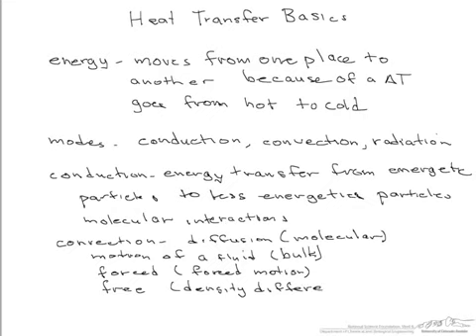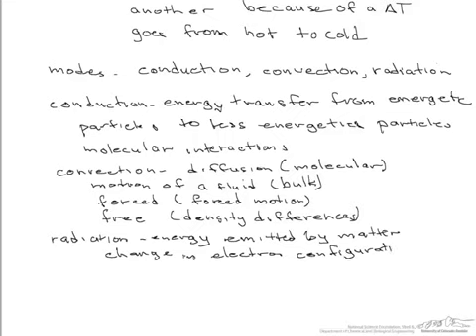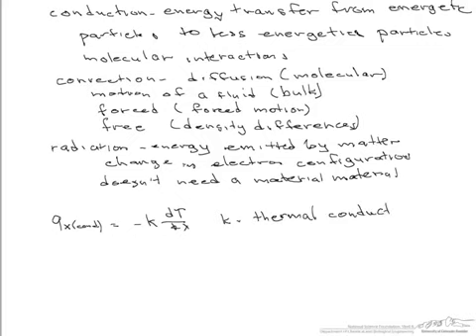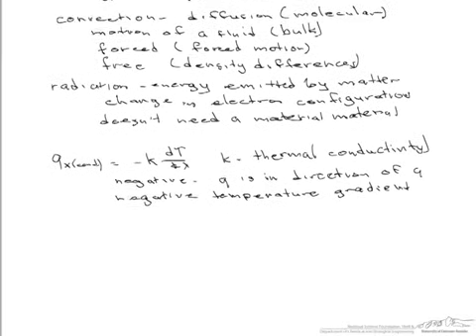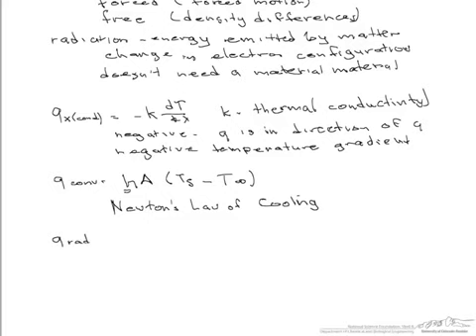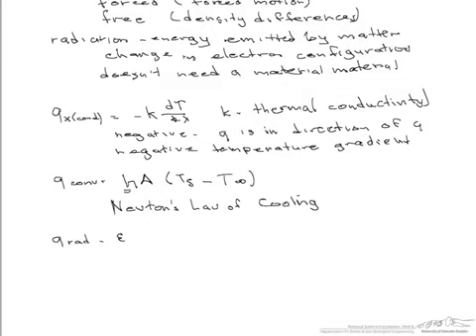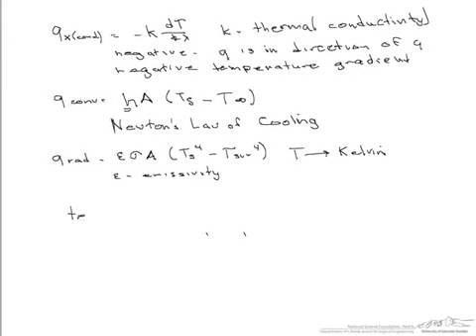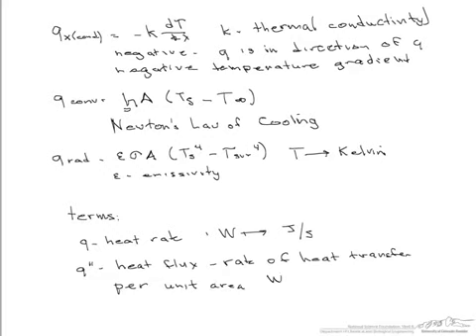Heat Transfer Basics